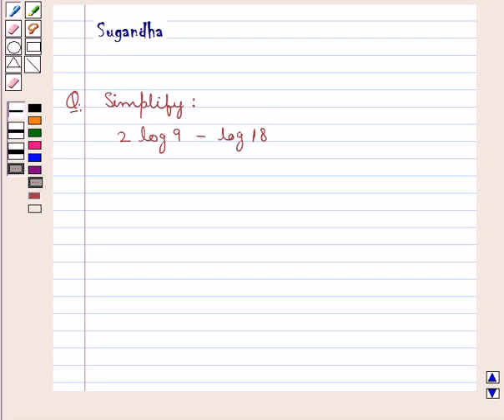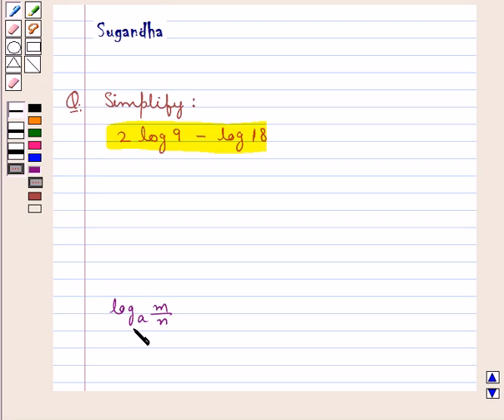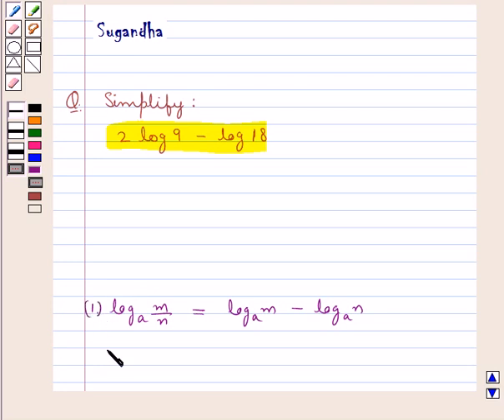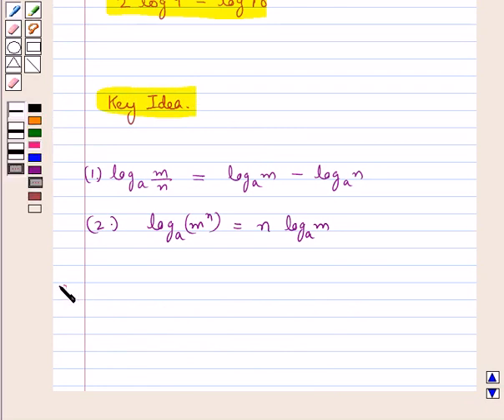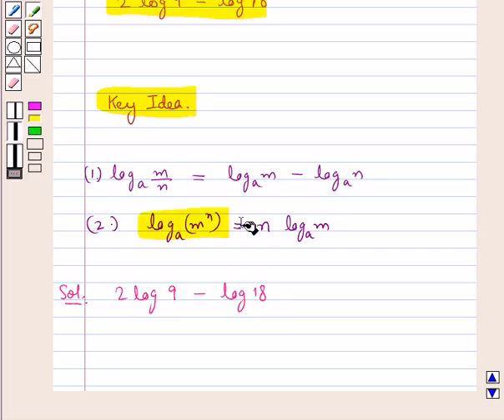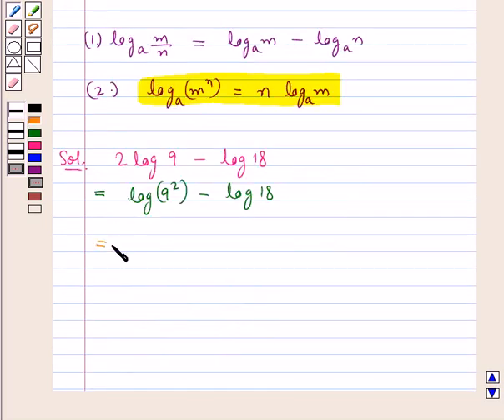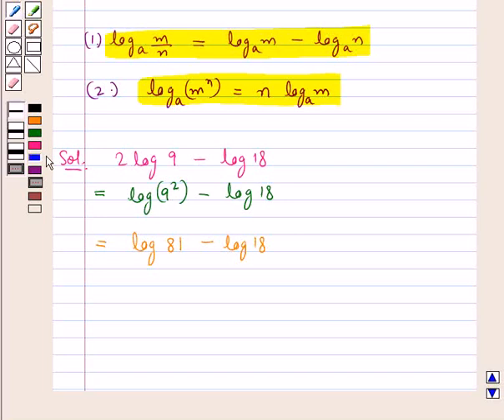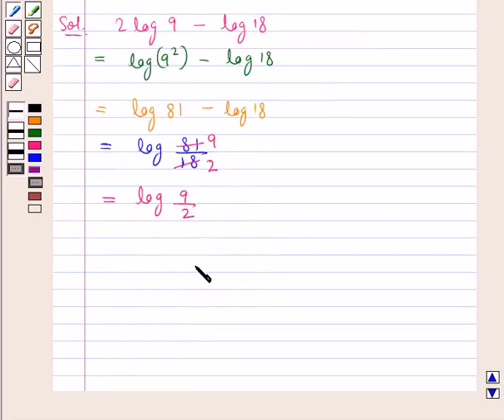Maths IX ICSE 10 SE5